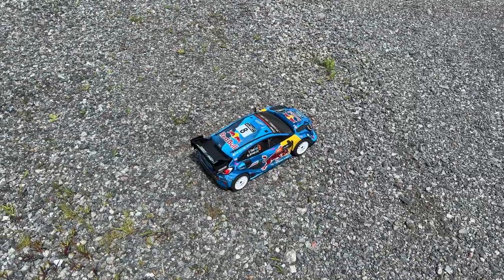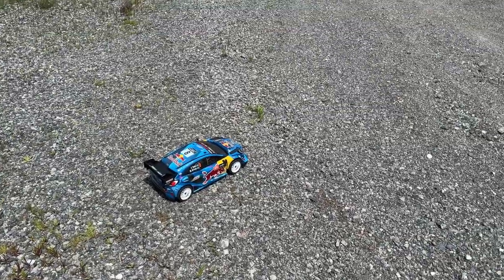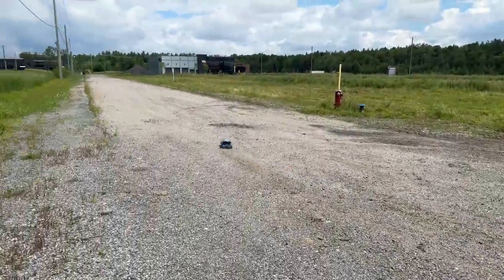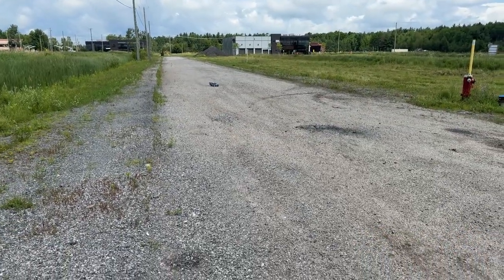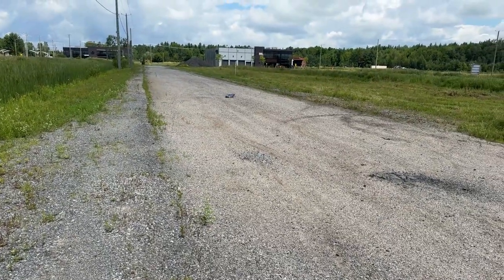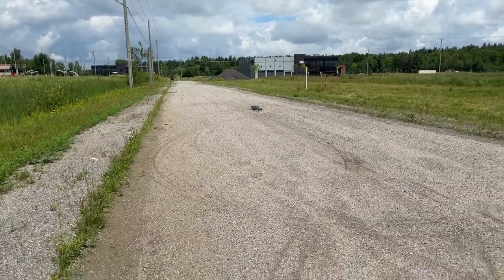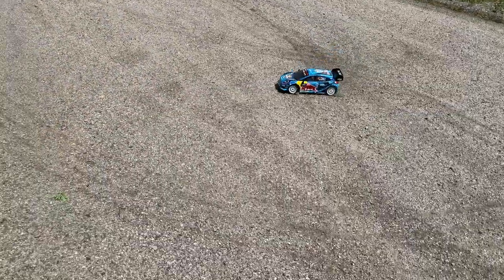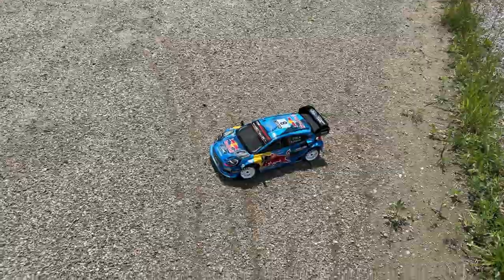Cen Rally 1/8 So Nasty To Be True